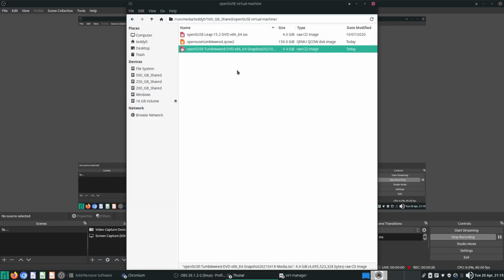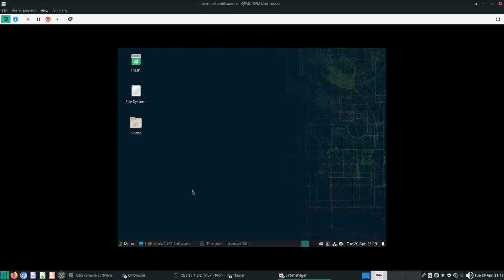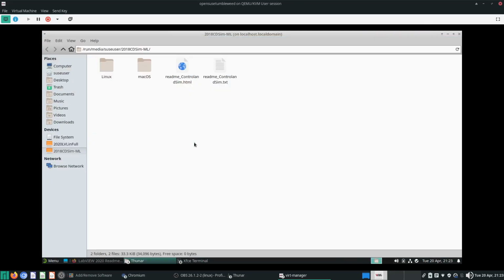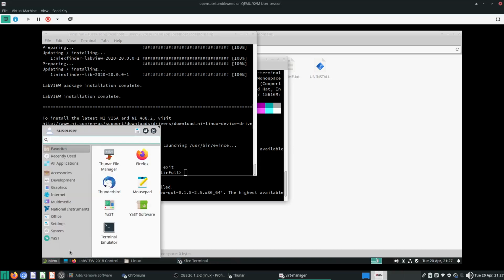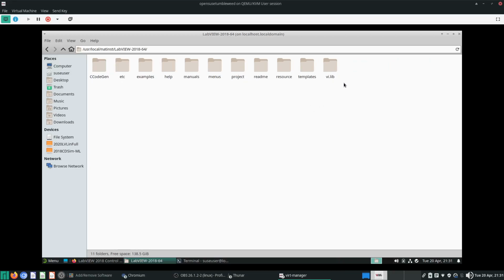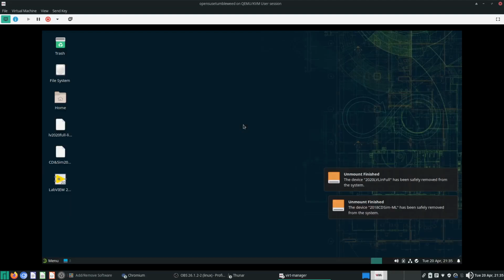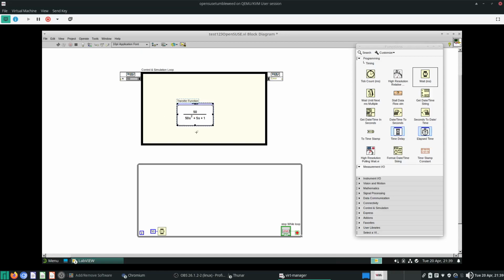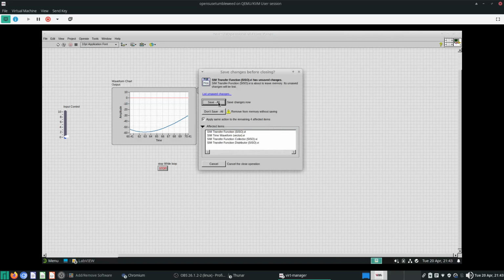Install Labview Control Design and Simulation on OpenSUSE Tumbleweed 2018 CD&Sim iso on 2020 labview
Common Issues:

network default not active:
sudo virsh net-start default

sudo virsh net-autostart --network default

Chapters
0:00 Installing labview2020 in linux
13:20 Installing the control design and simulation module